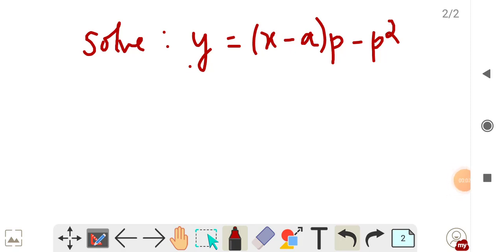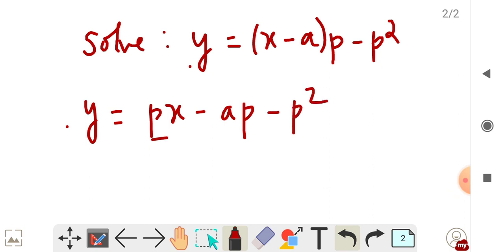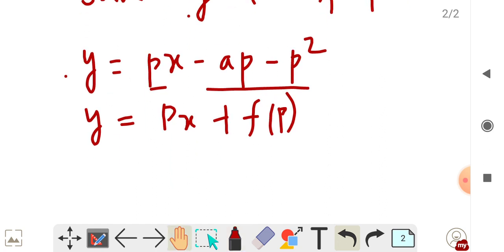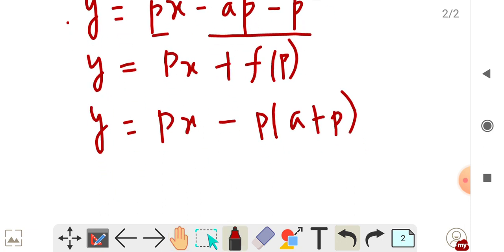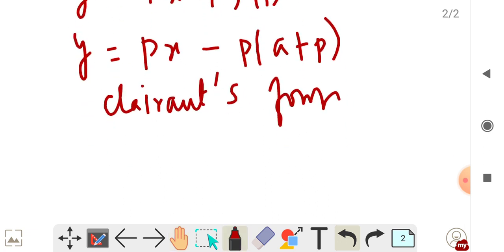Differential Equation of first order and higher degree Clairauts form